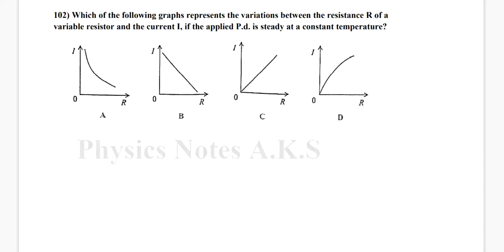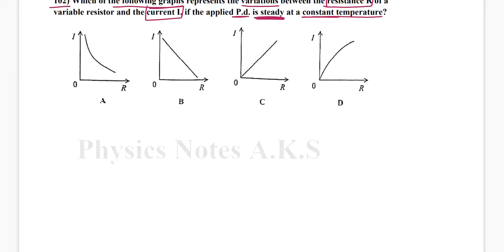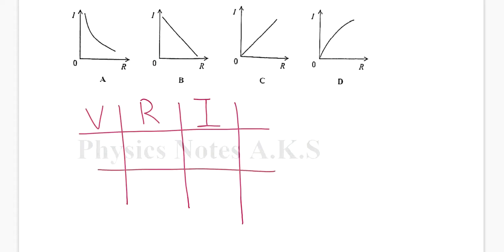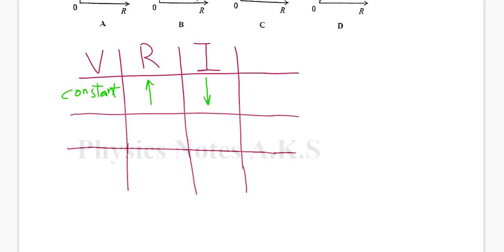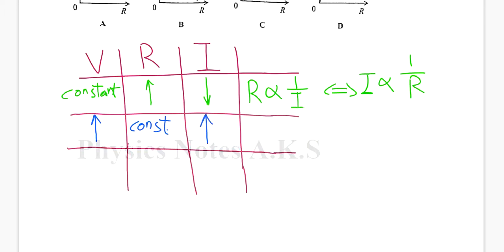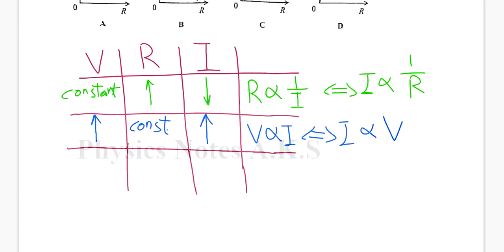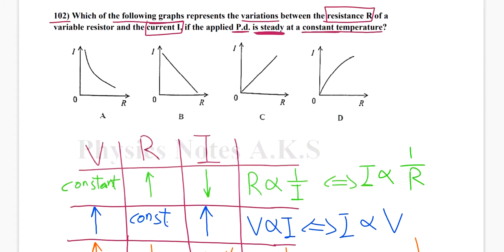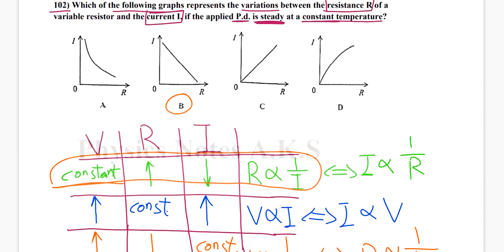102) Which graph represents the variations of resistance R of and current I, if the P.d. is steady?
102) Which of the following graphs represents the variations between the resistance R of a variable resistor and the current I, if the applied P.d. is steady at a constant temperature?